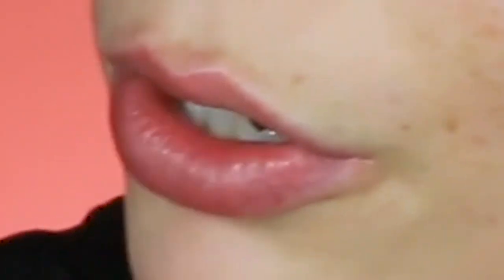FULL FACE USING ONLY MY FINGERS // Makeup Tutorial | Lauren Marie NYC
Heya guys and girls! This week I'm bringin' ya a challenge inspired by one of my tips from last week's video,  a fingers only tutorial! This is my first time (for real) putting a FULL FACE of makeup on using only my fingers! Honestly it turned out better than I thought it would.

PRODUCTS USED:

Dose Of Colors The Girls Desi x Katy Eyeshadow Palette: NO LONGER SOLD (Check Ebay!)